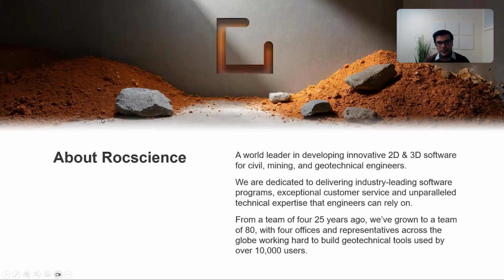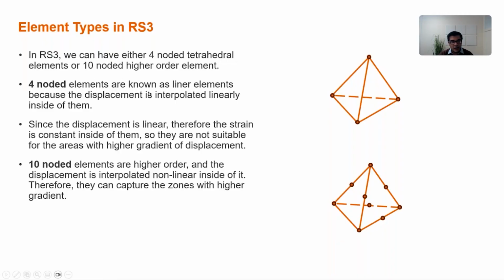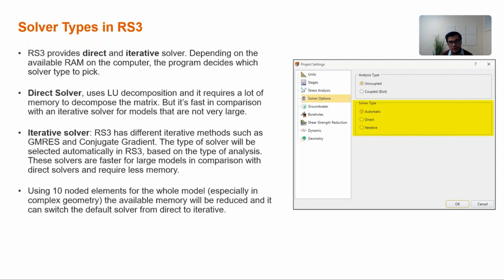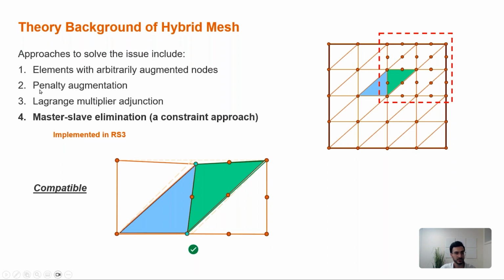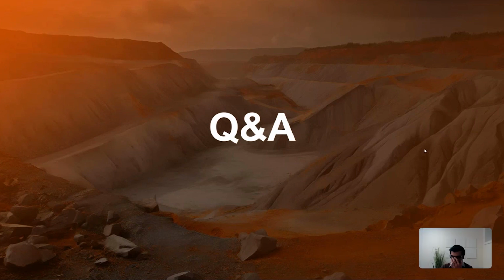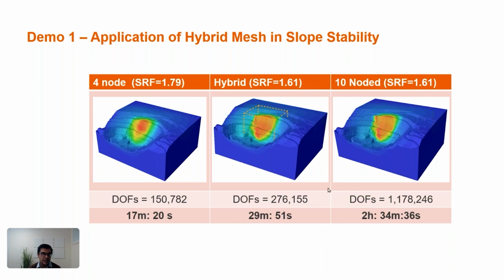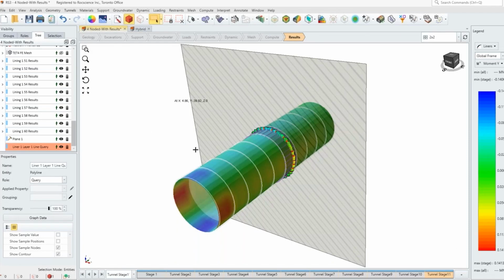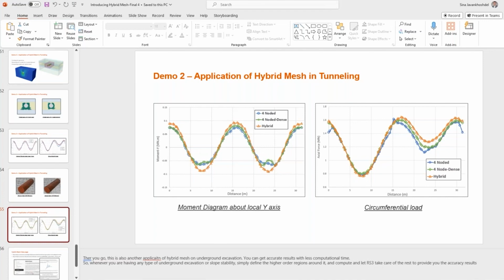Webinar Recording - Hybrid Mesh: An innovative approach to perform fast and accurate analysis in RS3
Discover the future of analysis with RS3's Hybrid Mesh feature in our recently conducted webinar by Dr. Sina Moallemi and Dr. Amir Jameei.